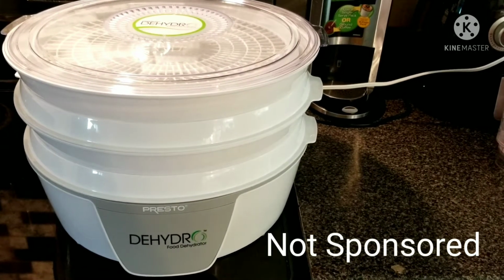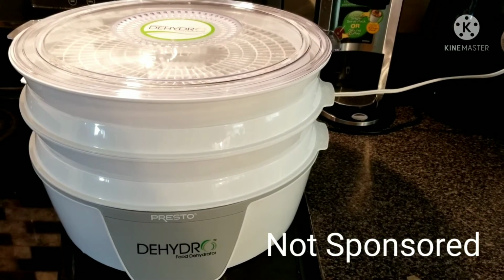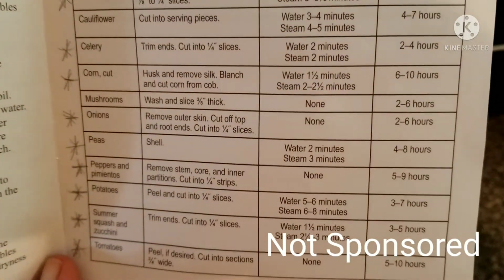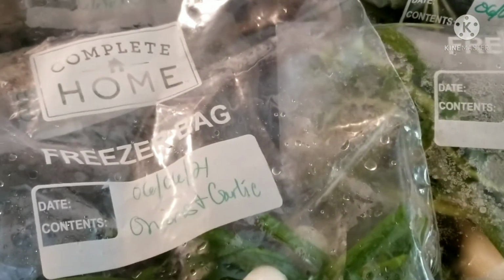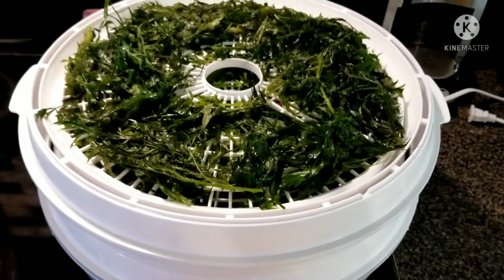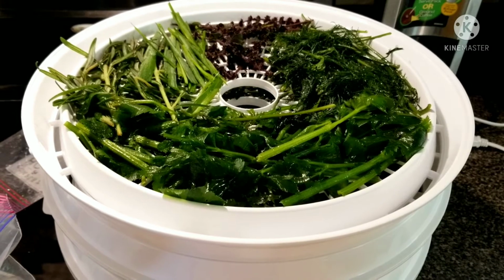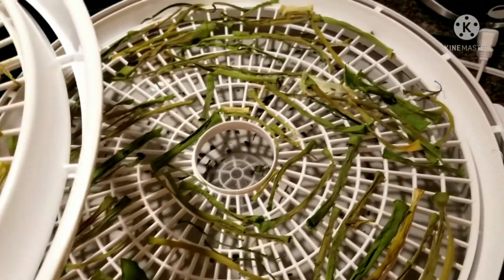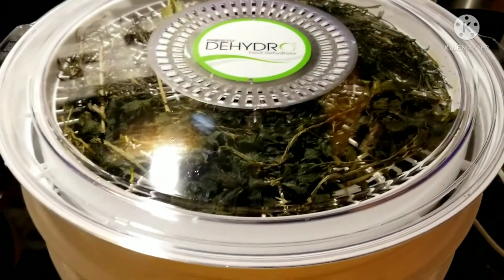Let's DeHydrate Da Harvest Y'all!/ Making Angel Love's Garden Salt-Free Seasonings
Hey Garden Guardians!

In this video, we are using our PrestoDehydrator for the first time to dehydrate herbs onionschives garlic and radish stems to make a saltfree seasoning blend. Hope you enjoy! 😇🙏❤

JUNETEENTH

Mail:
5327 Chamberlayne Road #9102